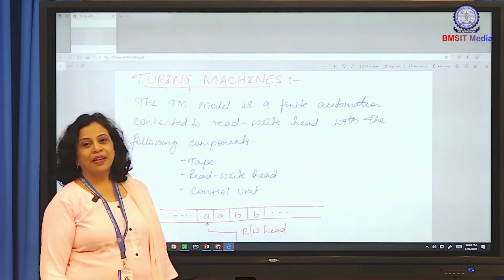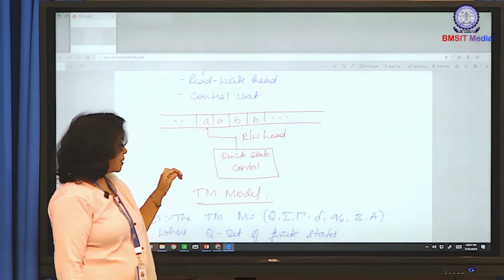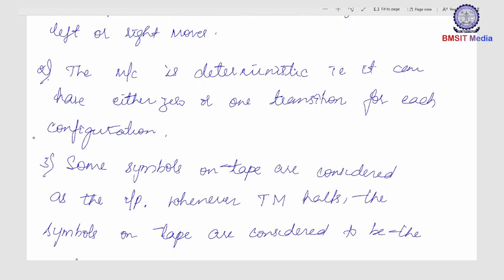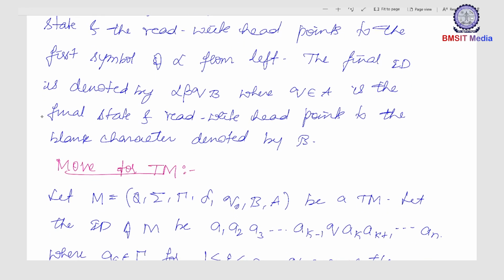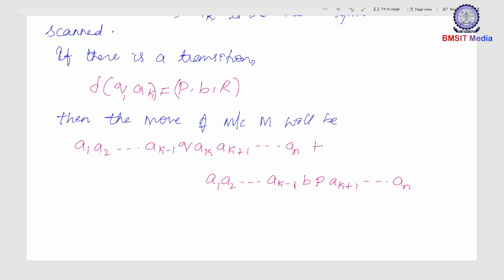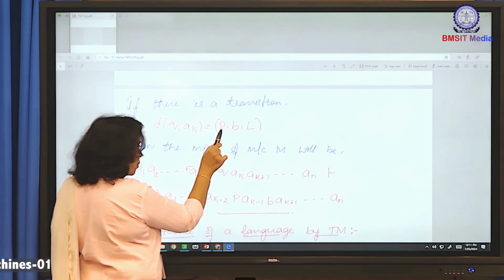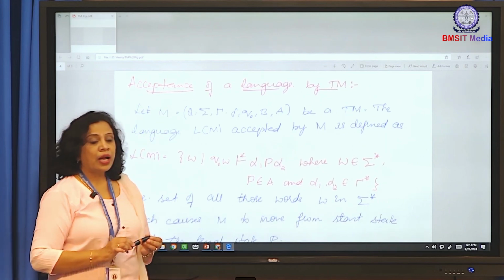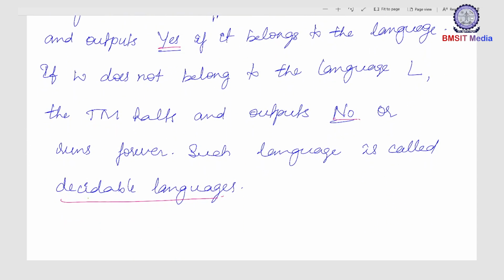Turing Machines 01